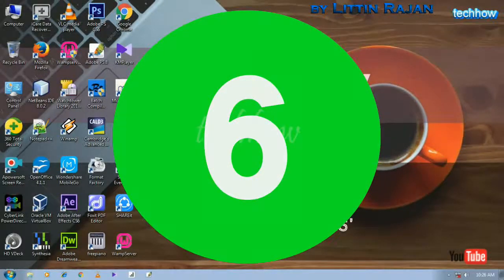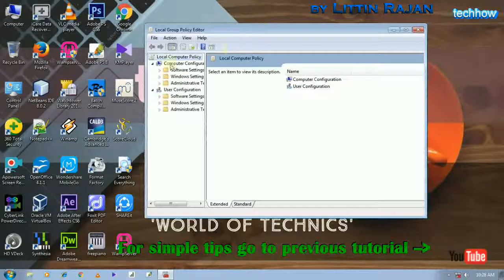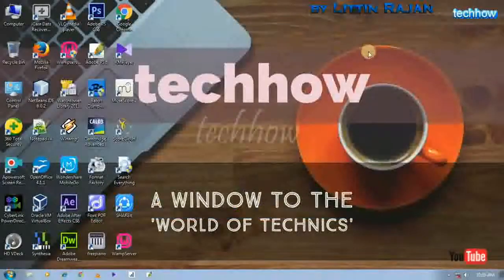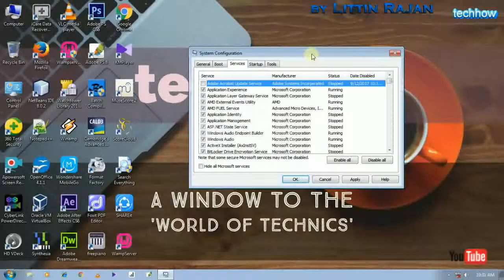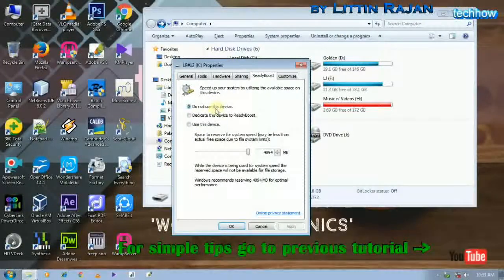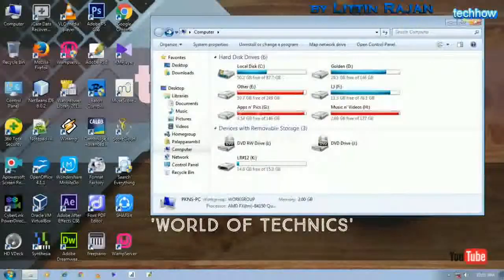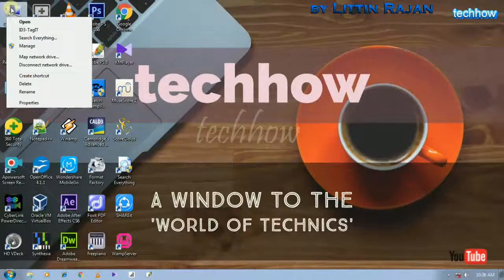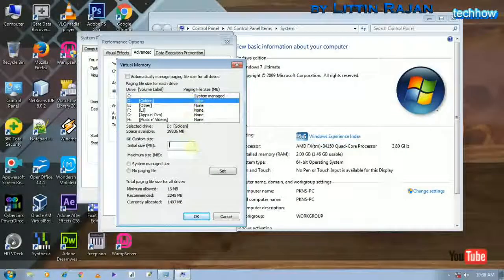5 ways to Improve PC Health and Performance Part2 - Advanced by LR#12